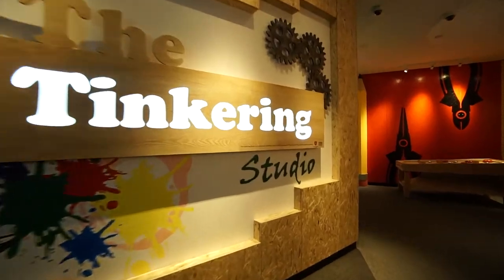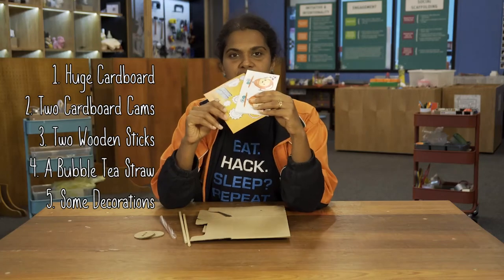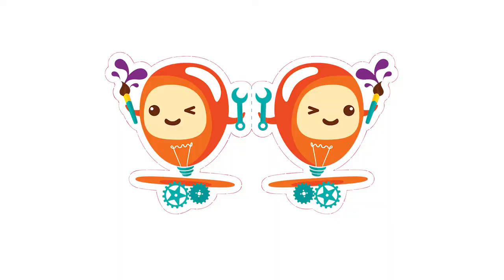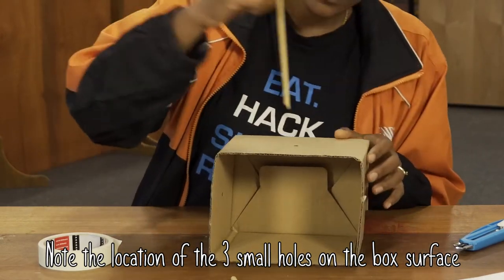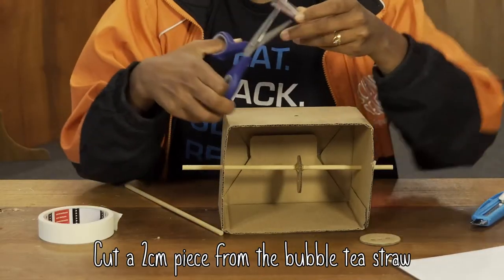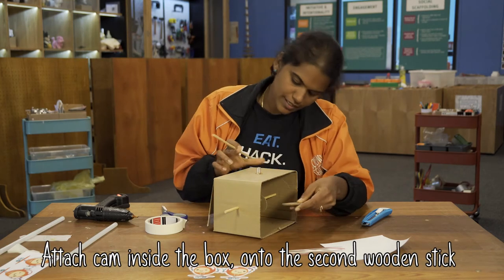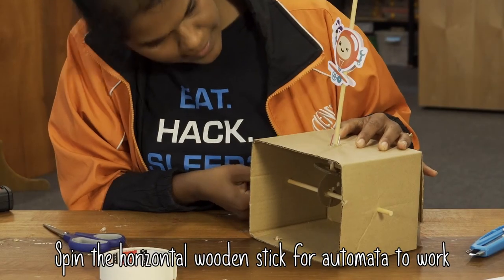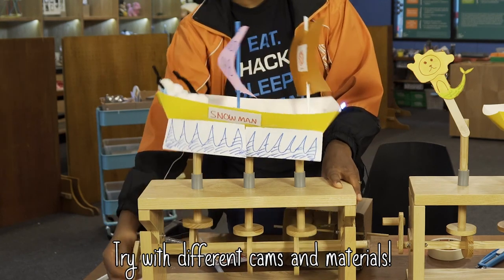Science Kit Cardboard Automata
Science Centre Singapore celebrates 40 years of inspiring science and technology with our science kits. Find out how you can bring science from the Science Centre to your home!